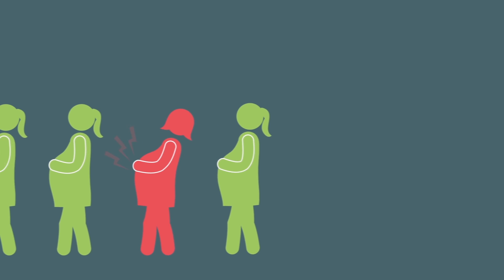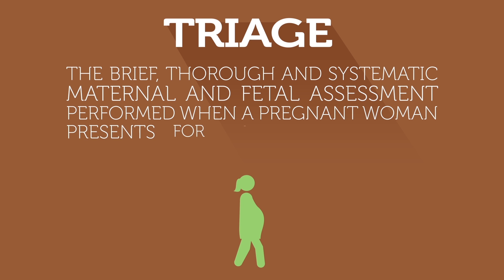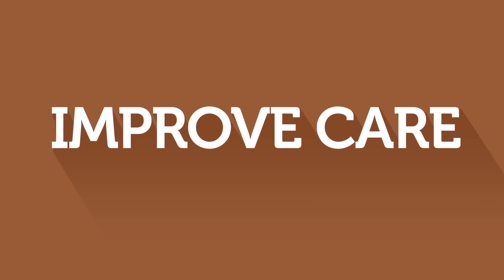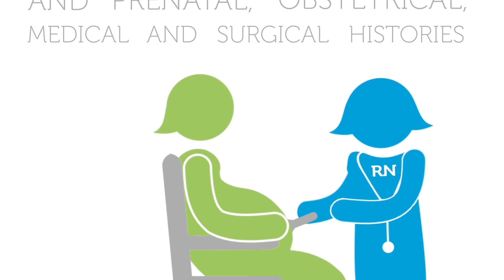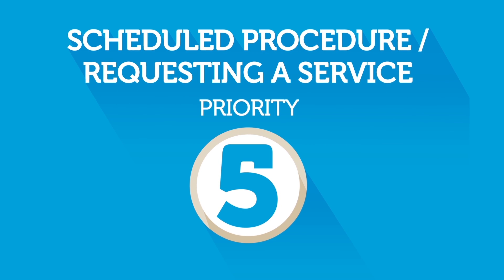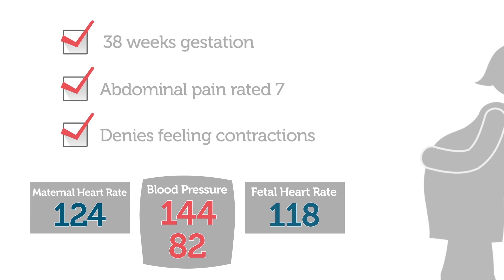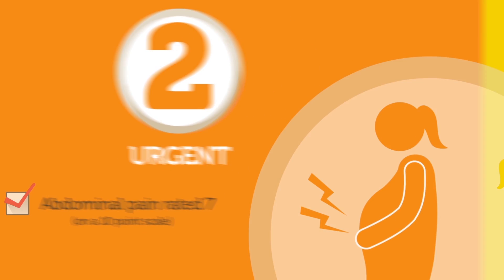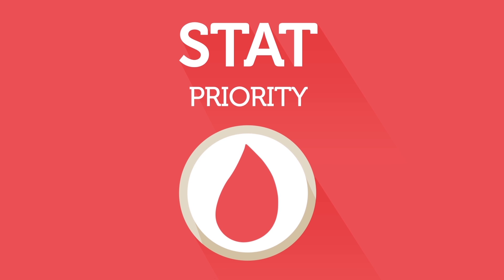AWHONN Maternal Fetal Triage Index (MFTI)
Triage in obstetric units has traditionally been done on a first-come, first-served basis. But one of the problems with this approach is that it does not efficiently identify those women who need urgent or immediate care. AWHONN has developed the Maternal Fetal Triage Index (MFTI) as a tool that provides a standardized approach to obstetric triage.